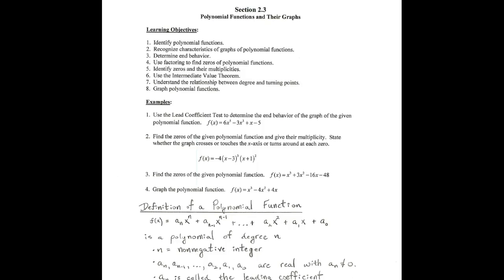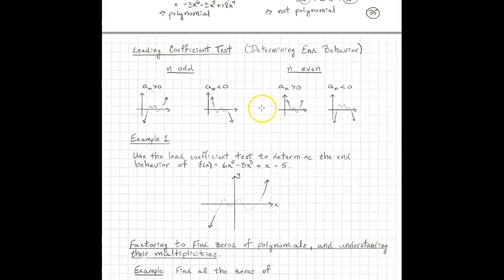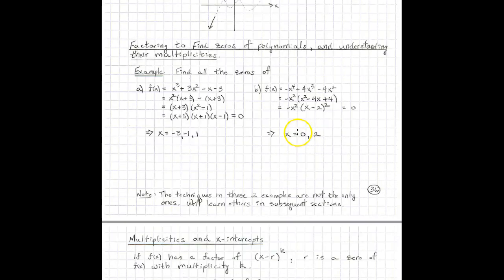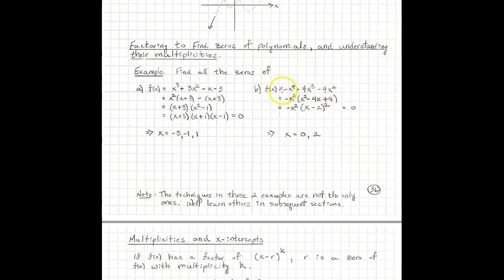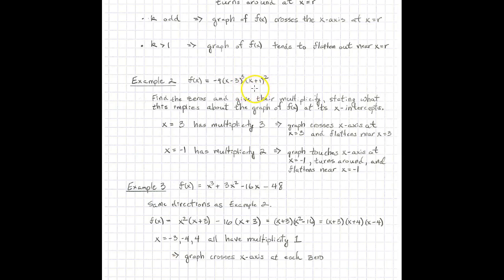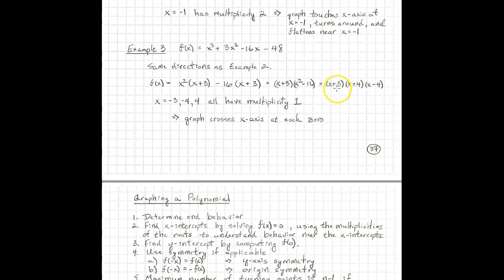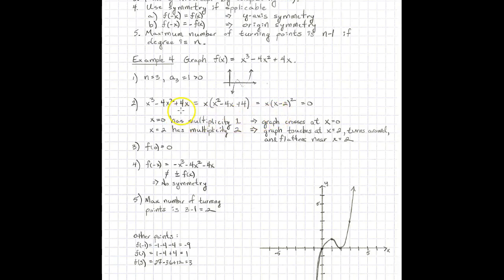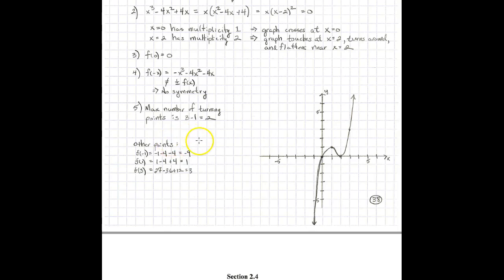Precalculus Section 2.3 Examples